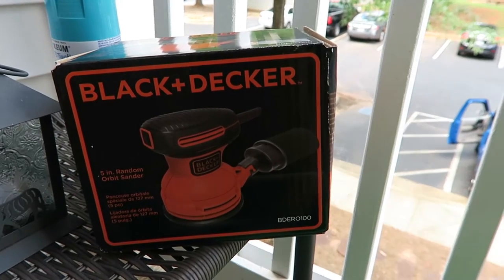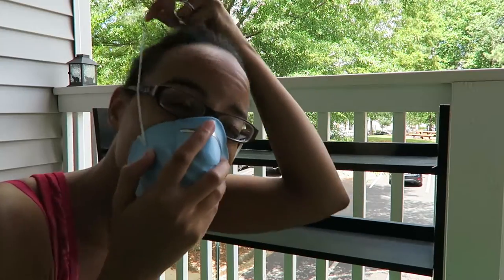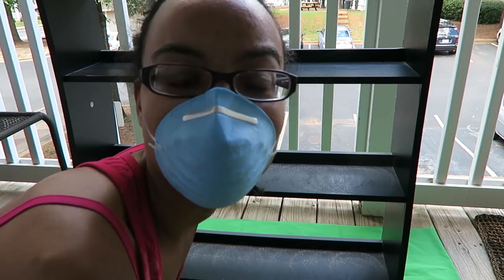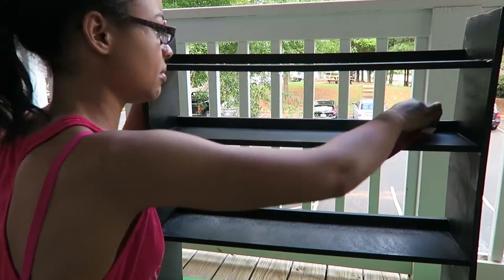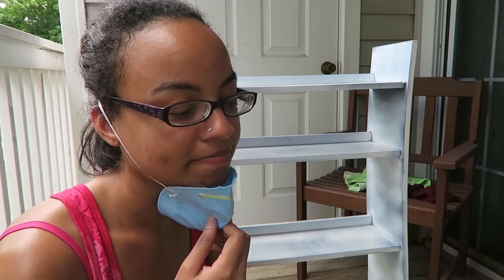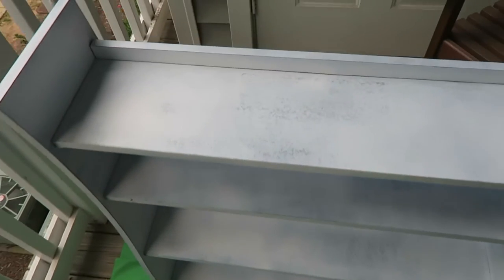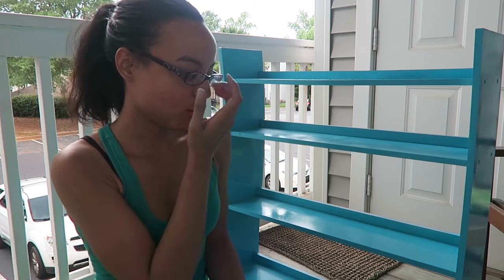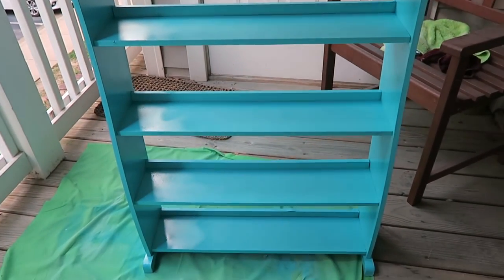Repainting Laminate Bookshelf | DIY Project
Totally rocked this diy project even though I had no idea what I was doing.